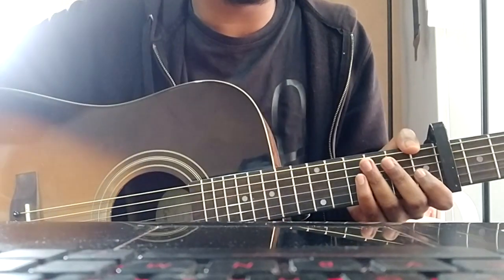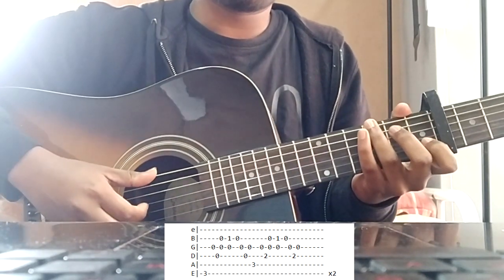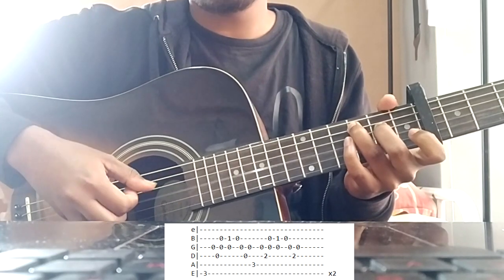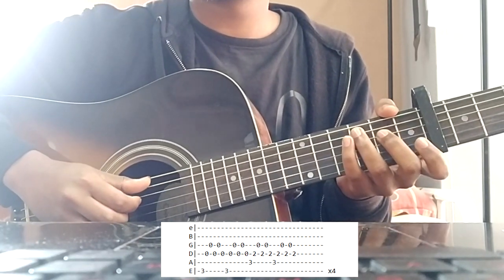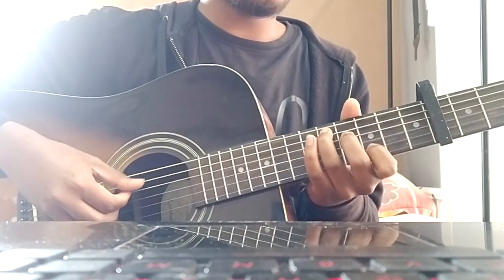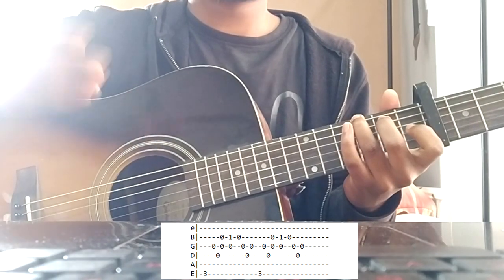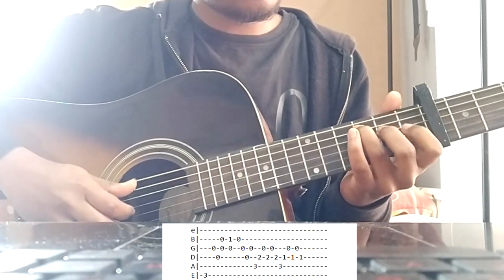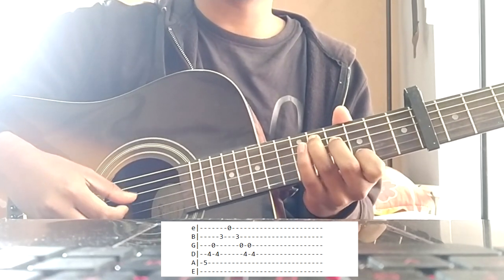Dil Beparvah Guitar Lesson Part 1 (Prateek Kuhad)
Guitar Tutorial for Dil Beparvah ft. Prateek Kuhad and Ankur Tiwari.

This is the first part of the Dil Beparvah Series which shows how to play Prateek Kuhad's part of the song on the acoustic guitar.